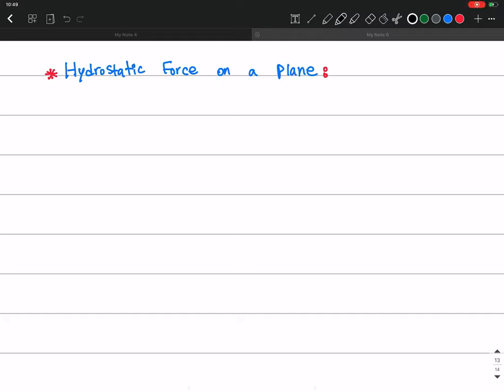Lecture 4 - Part 3, Calculating Hydrostatic Forces on Horizontal, Vertical, and Inclined Planes